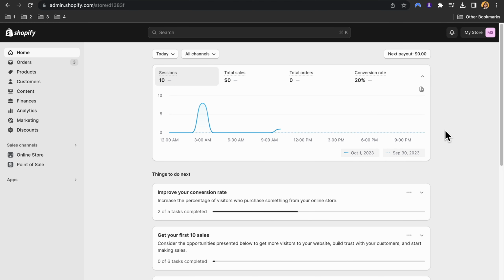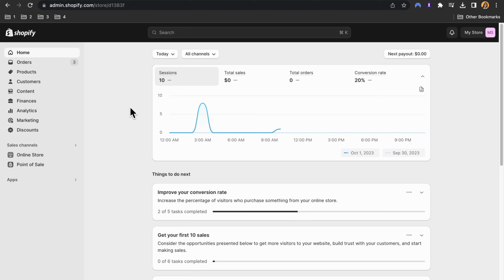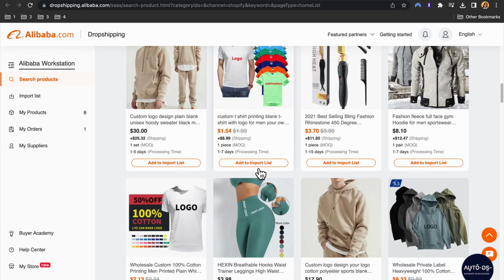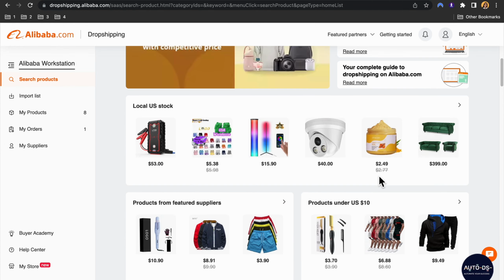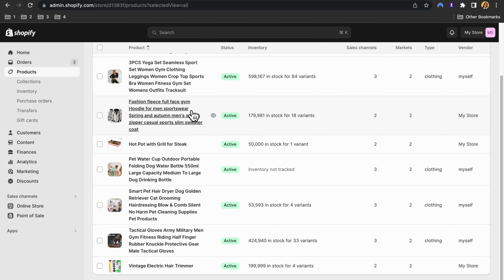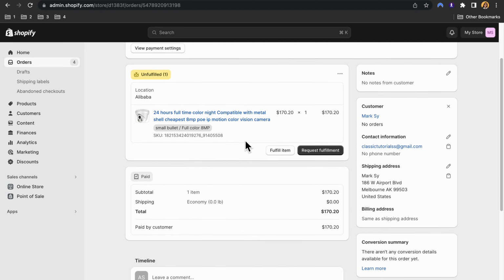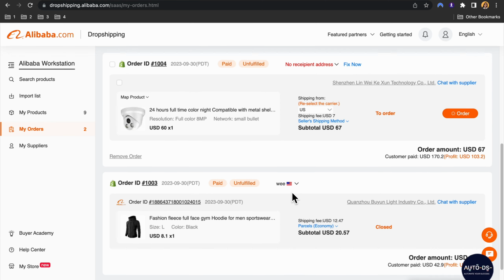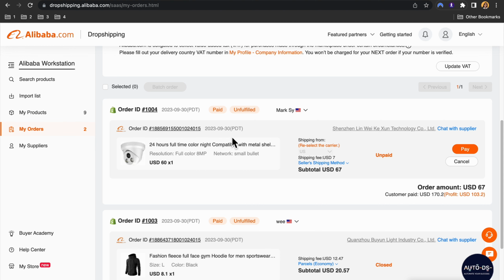How To Automate CJ Dropshipping Orders (2024) Step by Step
CJ Dropshipping is a popular platform among e-commerce businesses for its seamless dropshipping services. One of the key features that sets CJ Dropshipping apart is its ability to automate orders, saving time and effort for its users. To automate CJ Dropshipping orders, one must first integrate their online store with CJ Dropshipping using the compatible API.

Once integrated, the user can easily set up automated rules for order fulfillment, such as automatically importing orders and tracking numbers, updating order statuses, and even automatically placing orders with CJ Dropshipping suppliers. This streamlined process not only increases efficiency but also reduces the chances of human error, providing a more reliable and professional experience for both the business and its customers.